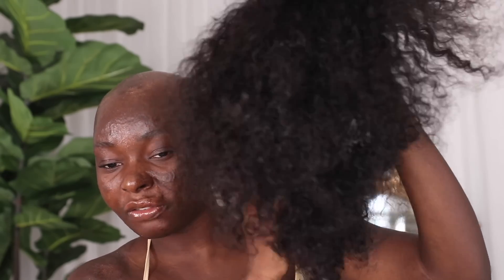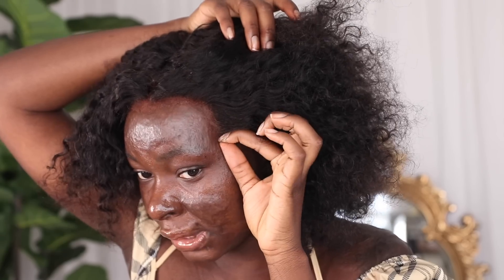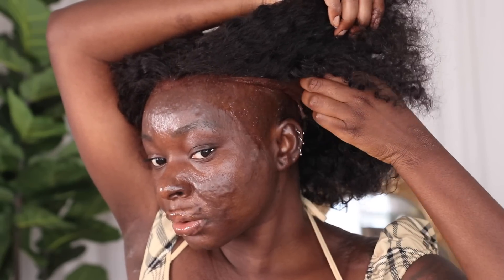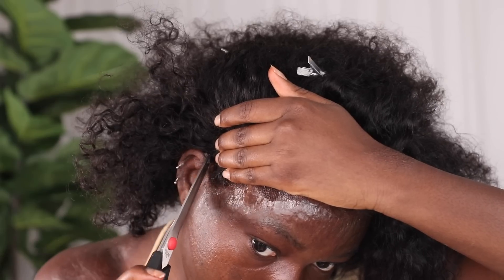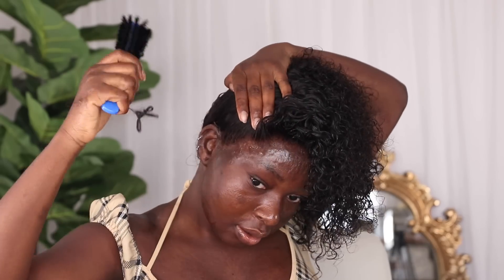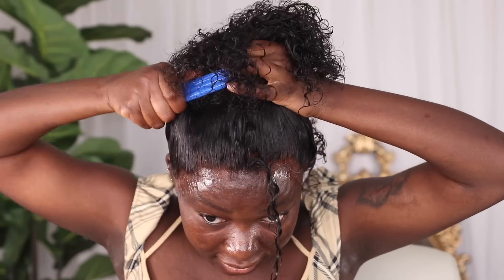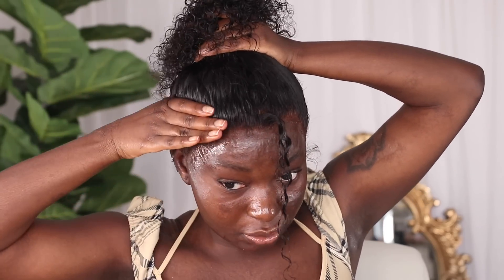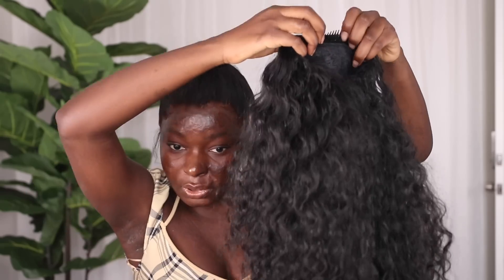Sooo I Tried Slaying A $100 Amazon Prime Full Lace Wig | Shalom Blac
Testing out affordable full lace wig from amazon, I'm actually shook!

▷ PRODUCTS MENTIONS
- Full Lace Wig
- Half Wig
- Edge Control
- Got2B Glue
- Blast Spray